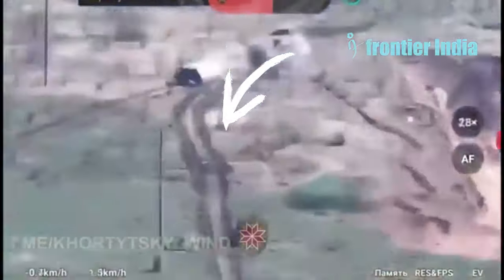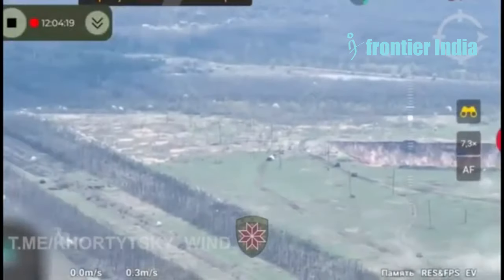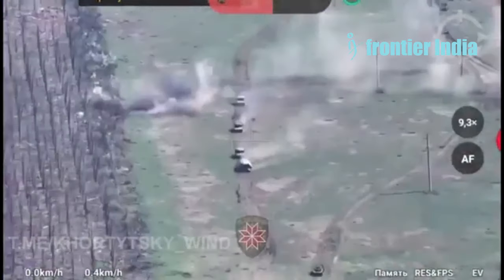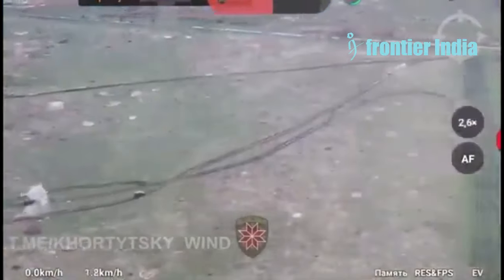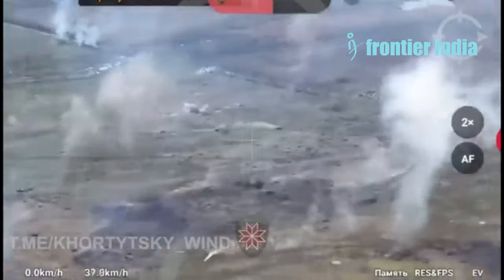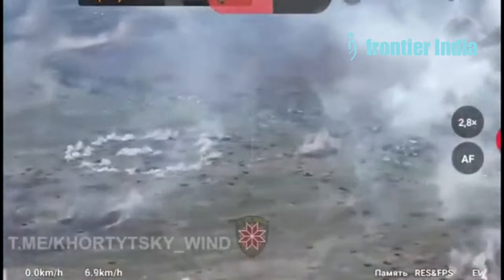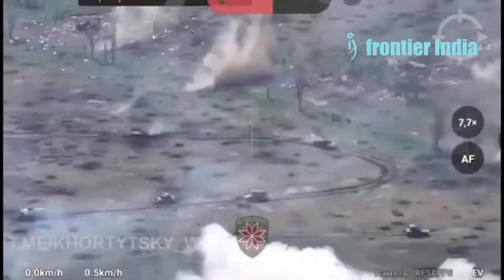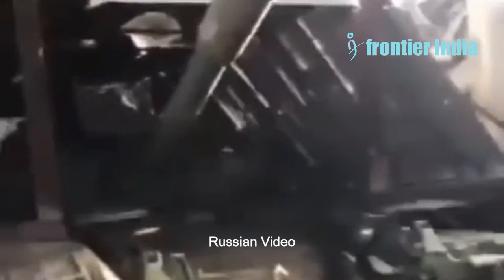T-72 TURTLE TANK! Russia's CRAZY New Drone Defense?!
Ukrainian forces filmed a heavily modified Russian tank nicknamed "Turtle" due to its extensive metal shielding designed to defend against drone attacks.

This heavily armored T-72 boasts a metal visor and retractable walls, potentially offering all-around drone protection.
Visuals - Ukrainian and Russian MoD

1) We do not let AI create the core content - The idea for the video and the story. AI is not yet accurate anyway, right?
2) We use AI Voice - We have tried real human voice before. But, AI voice allows a smooth flow, saves time with no multiple takes, and maintains consistency of delivery.
3) We use AI for certain tasks -